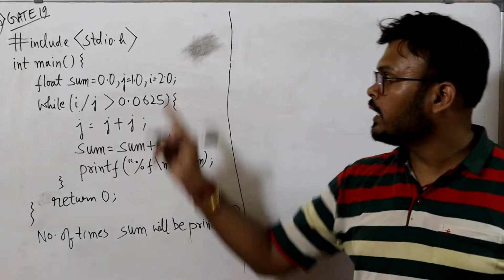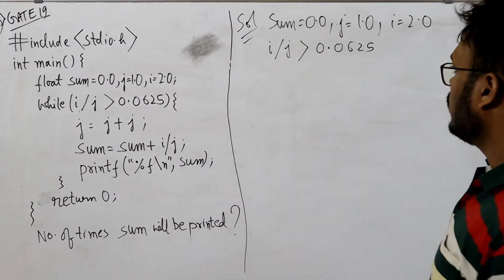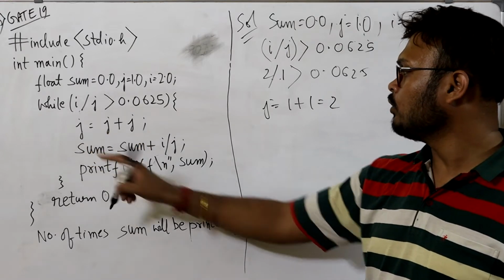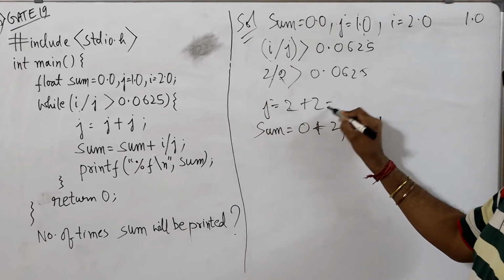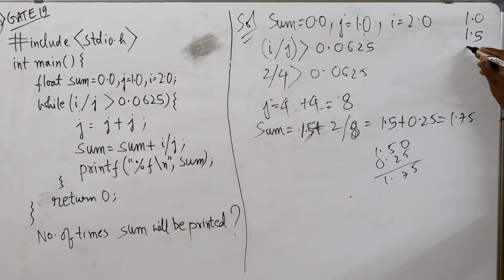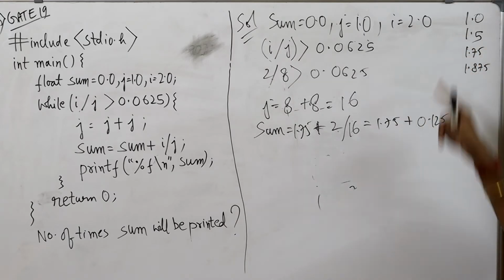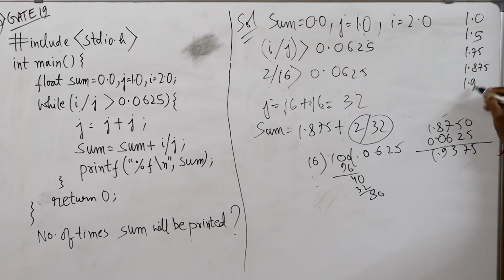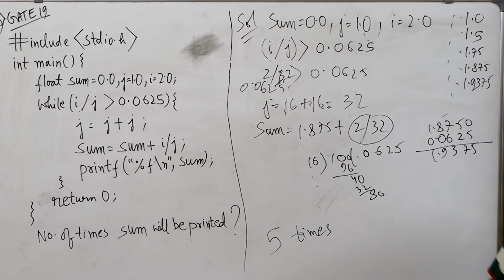GATE2019 QUESTION ON C PROGRAM WHILE LOOP || GATE PYQ || GATE CS/IT